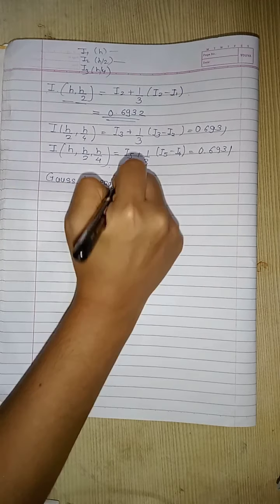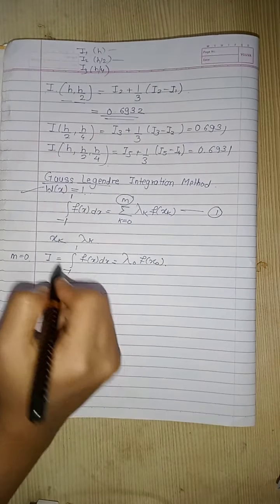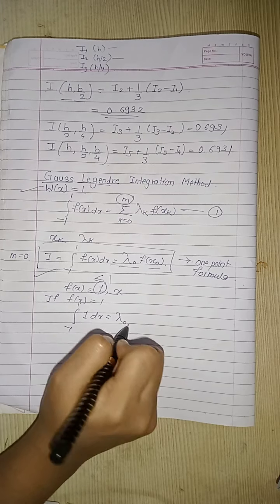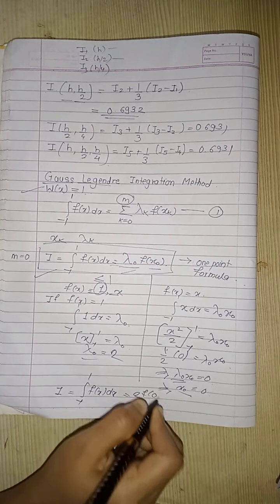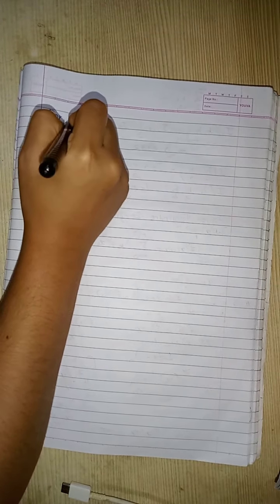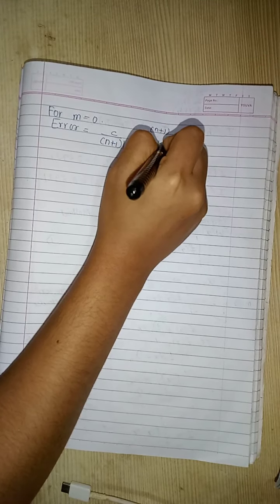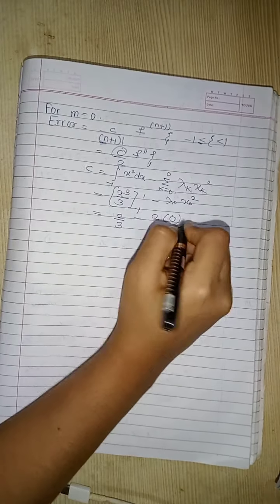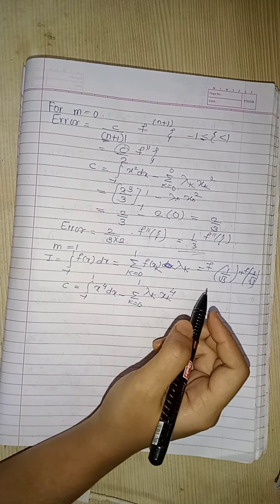Msc Mathematics Numerical Analysis Lecture 19